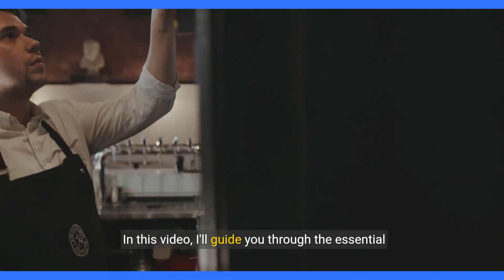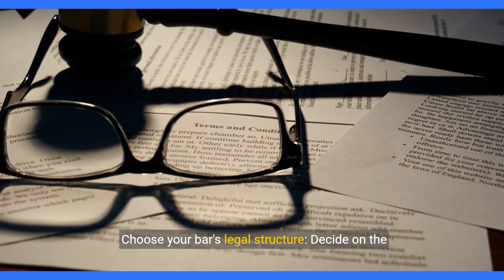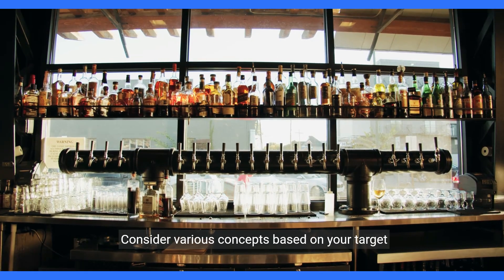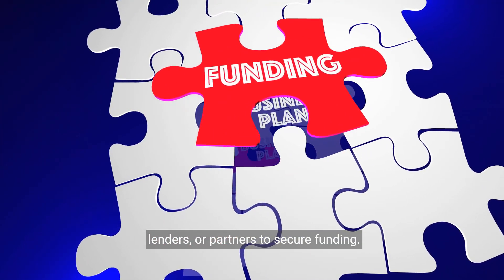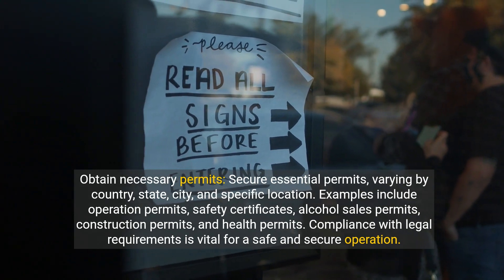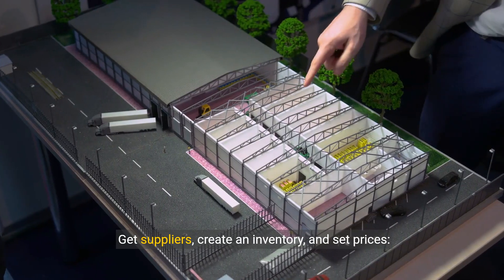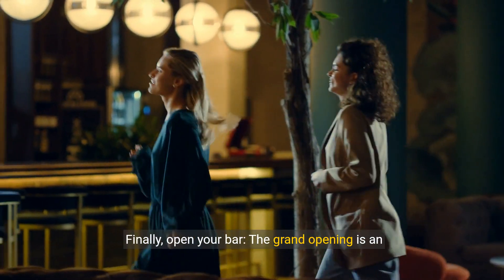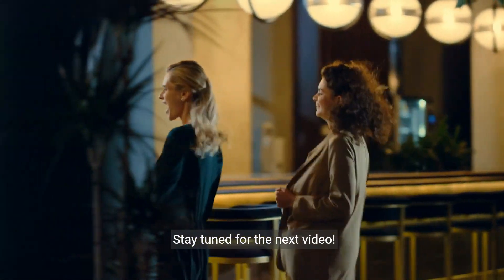How to Open a Successful Bar [3 min Guide]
In this video, I talk to you about the steps you need to follow to open a successful bar. Opening a bar is similar to opening a restaurant; however, there are some differences you should understand before venturing into this type of business. This is a simple step-by-step guide to opening a bar that you can use to plan the opening of your business.